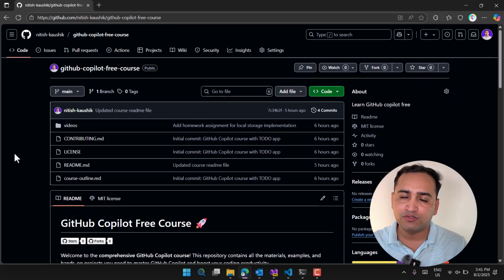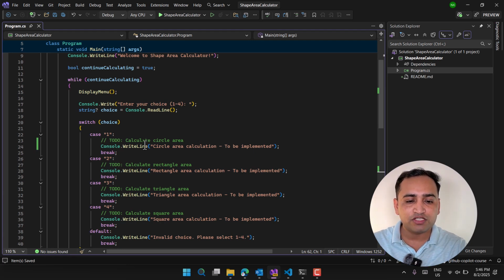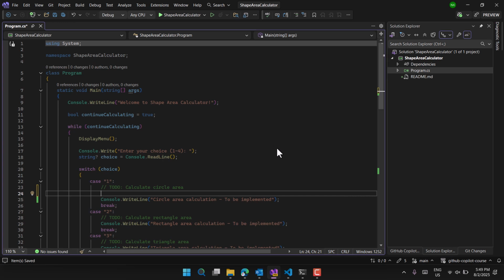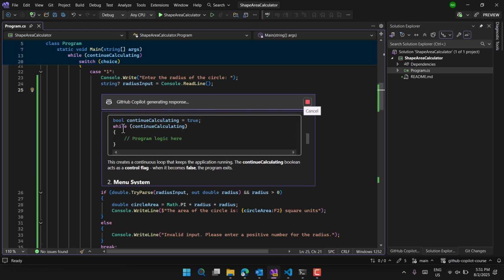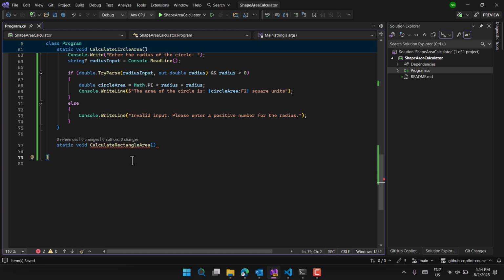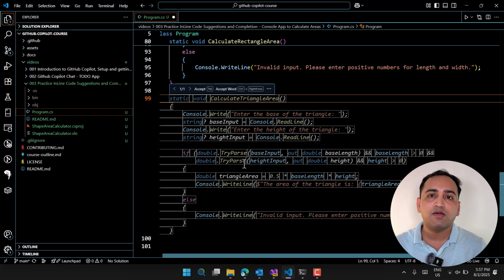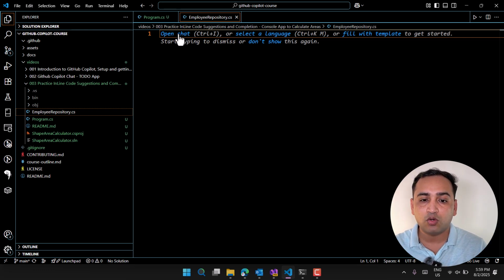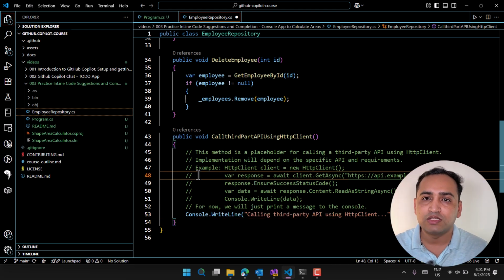GitHub Copilot Tutorial: Inline Chat & Smart Code Suggestions | Part 3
This video is a complete guide to GitHub Copilot Inline Chat and Code Completion. If you are looking to understand how GitHub Copilot Inline Chat and Code Completion works, this tutorial will help you learn everything step by step. GitHub Copilot Inline Chat and Code Completion is a powerful tool that helps developers write code faster and more efficiently. With GitHub Copilot Inline Chat and Code Completion, you can get instant suggestions, ask questions about your code, and receive AI-generated responses directly in your editor.

GitHub Copilot Inline Chat and Code Completion is designed to improve productivity by offering smart code completions and contextual help. In this video, we explore how GitHub Copilot Inline Chat and Code Completion integrates with Visual Studio Code and how it can assist you in writing better code. Whether you are a beginner or an experienced developer, GitHub Copilot Inline Chat and Code Completion can support your workflow and reduce the time spent on repetitive tasks.

We will walk through the setup process for GitHub Copilot Inline Chat and Code Completion, show how to activate inline chat, and demonstrate how code completion works in real coding scenarios. GitHub Copilot Inline Chat and Code Completion uses machine learning to understand your code and provide relevant suggestions. This video explains how GitHub Copilot Inline Chat and Code Completion analyzes your code context and generates useful completions.

By using GitHub Copilot Inline Chat and Code Completion, you can improve code quality, reduce errors, and learn new coding patterns. The inline chat feature in GitHub Copilot Inline Chat and Code Completion allows you to ask questions about your code and get answers without leaving your editor. Code completion in GitHub Copilot Inline Chat and Code Completion helps you write functions, loops, and other structures quickly.

This tutorial covers the key features of GitHub Copilot Inline Chat and Code Completion, including how to use inline chat, how to accept or reject suggestions, and how to customize the behavior of GitHub Copilot Inline Chat and Code Completion. We also discuss best practices for using GitHub Copilot Inline Chat and Code Completion effectively in your projects.

If you want to learn how GitHub Copilot Inline Chat and Code Completion can help you become a better programmer, this video is for you. Watch the full tutorial to see GitHub Copilot Inline Chat and Code Completion in action and understand how it can transform your coding experience. GitHub Copilot Inline Chat and Code Completion is a valuable tool for anyone who writes code regularly.